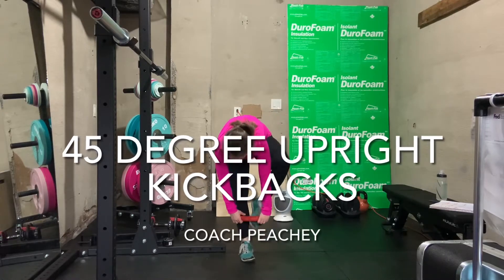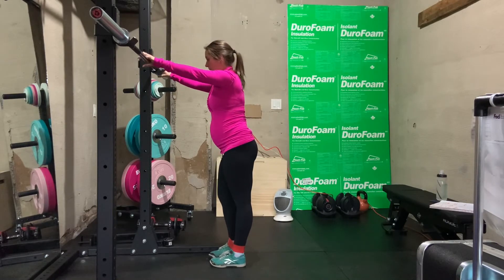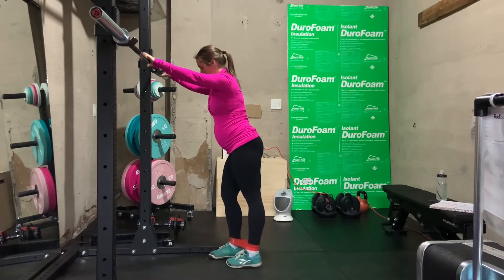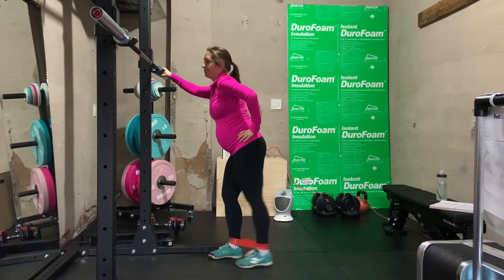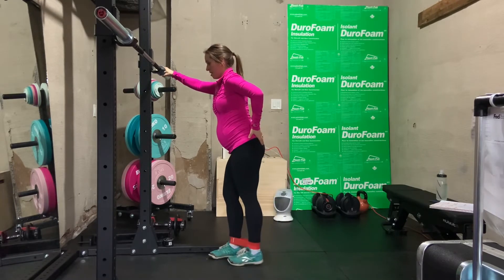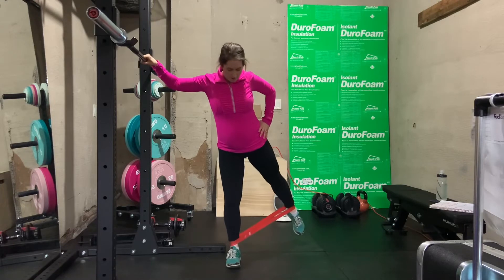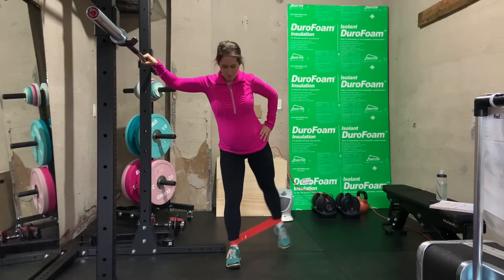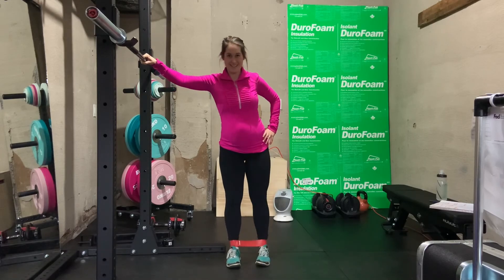45 Degree Upright Kickbacks